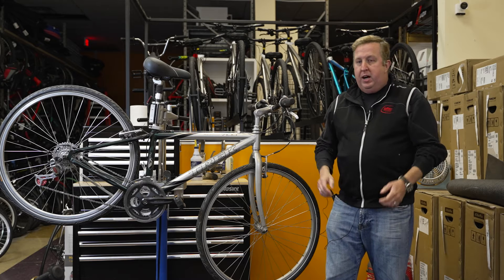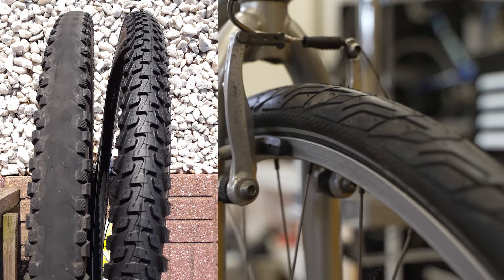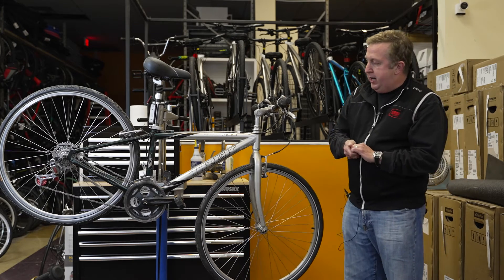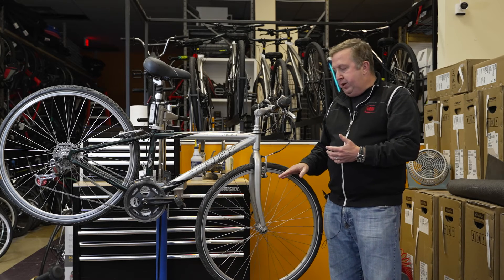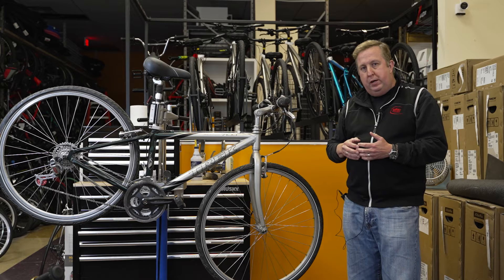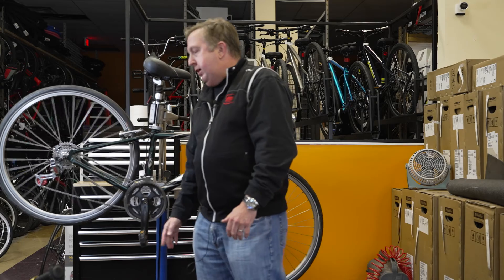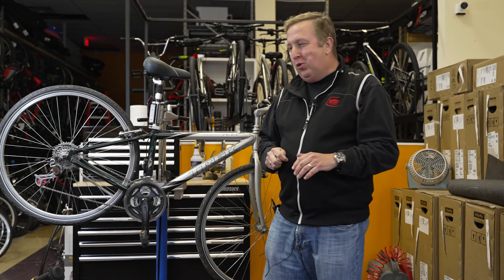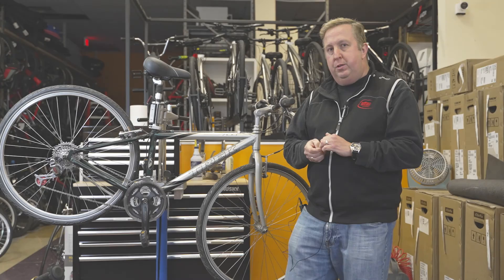ABC Safety Bike Check - Know Before You Go!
Before you get out cycling, make sure to check your bike is safe to ride! We're going through the 3 main aspects of your bike! Air, brakes, and chain. If you need any additional help beyond these cycling tips, come by the shop and we can help you out.